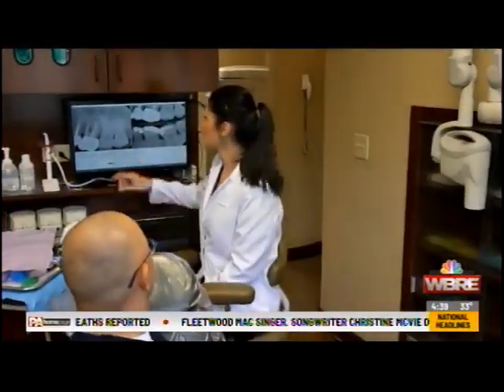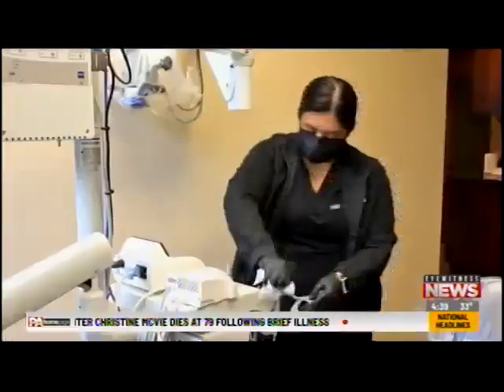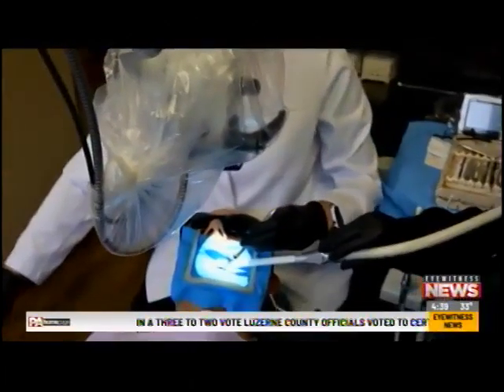AAE President Appears on NBC WBRE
Watch Dr. Stefan Zweig's informative appearance on WBRE!